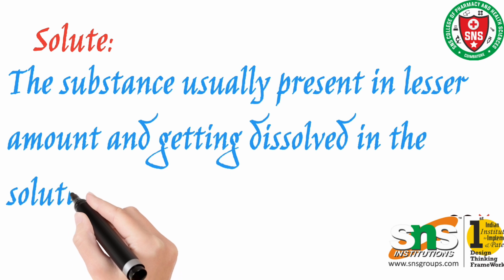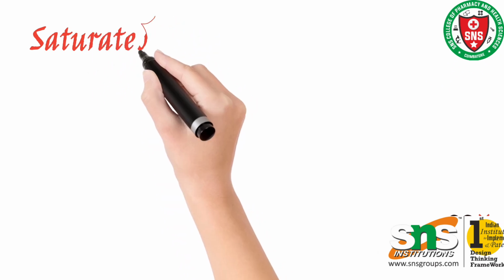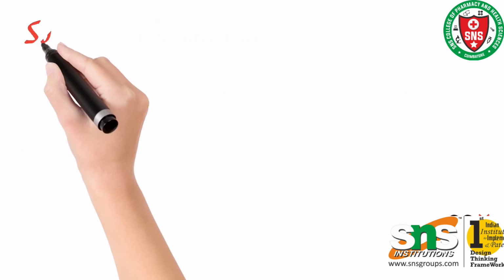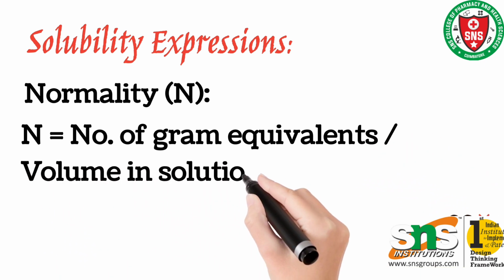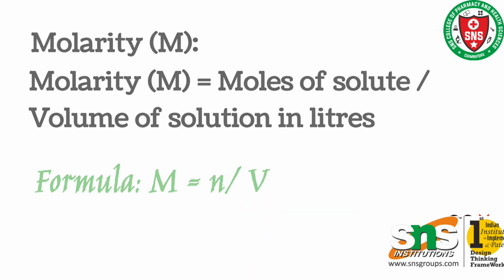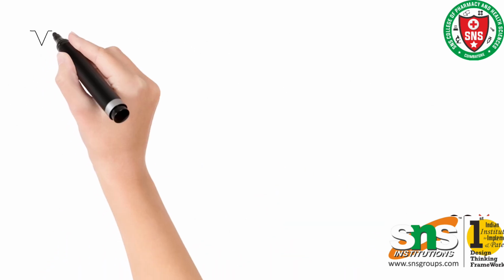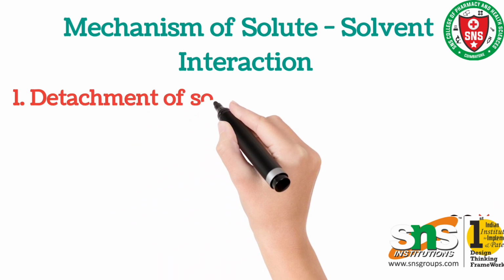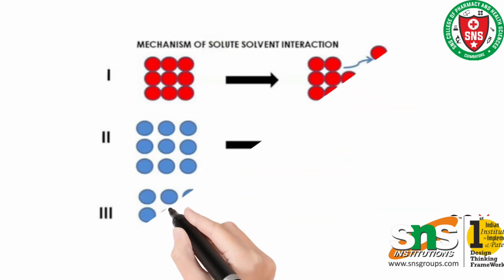Solubility - A simple review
Solubility refers to the ability of a substance (solute) to dissolve in a solvent, forming a homogeneous solution. It is a key concept in chemistry, environmental science, and pharmacology, among other fields.

Key Factors Affecting Solubility

1. Nature of Solute and Solvent:

"Like dissolves like" (polar solutes dissolve in polar solvents; nonpolar solutes dissolve in nonpolar solvents).

2. Temperature:

Solubility of solids and liquids generally increases with temperature.

Gas solubility decreases with an increase in temperature.

3. Pressure (for gases):

Gas solubility increases with increased pressure (Henry’s Law).

4. pH:

Solubility of certain compounds depends on the pH of the solution, especially for weak acids or bases.

5. Presence of Other Substances:

Common ion effect or complexation can alter solubility.

Types of Solubility

1. Miscible: Completely dissolves in all proportions (e.g., ethanol in water).

2. Partially Miscible: Limited solubility (e.g., phenol in water).

3. Insoluble: Practically does not dissolve (e.g., sand in water).

Units of Solubility

Grams per liter (g/L)

Moles per liter (mol/L)

Mass fraction or percentage

Solubility and Saturation

1. Unsaturated Solution: More solute can dissolve.

2. Saturated Solution: Contains maximum solute at given conditions.

3. Supersaturated Solution: Contains more solute than saturation point (unstable state).

Applications

Pharmaceuticals: Drug bioavailability depends on solubility in bodily fluids.

Environmental Science: Solubility of gases like CO₂ and O₂ affects aquatic ecosystems.

Industrial Processes: Dyeing, extraction, and crystallization depend on solubility.